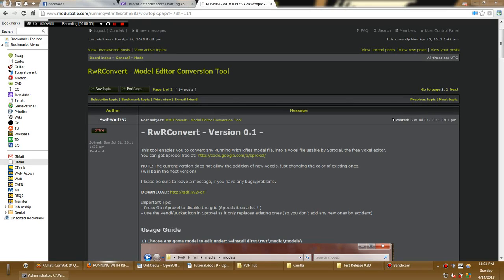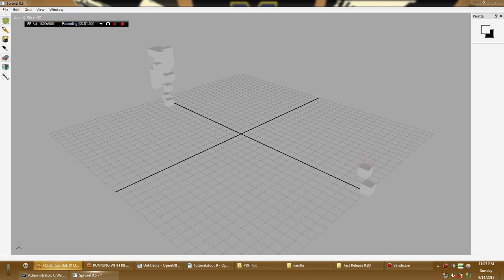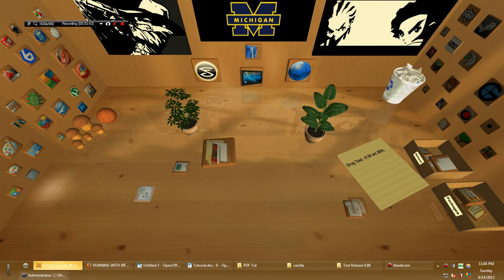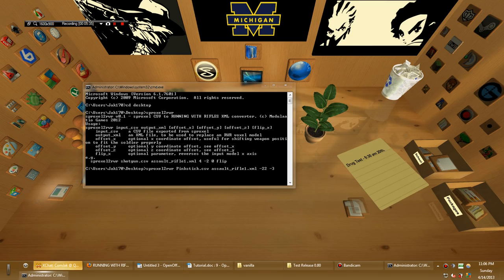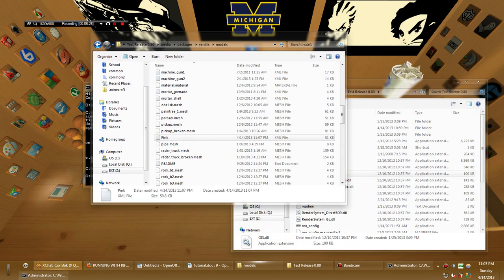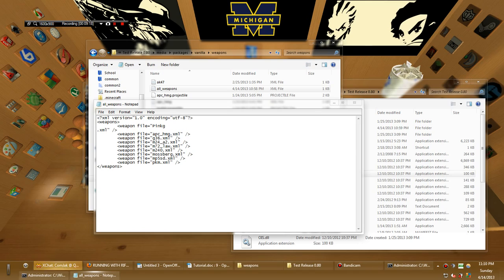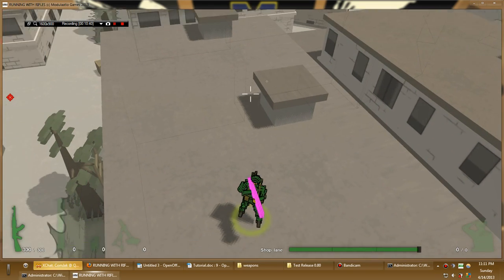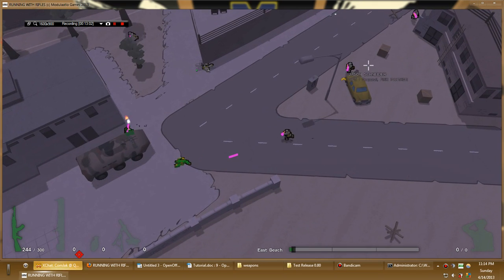Running With Rifles - Weapons Modding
This video provides a tutorial about creating a new weapon from scratch and getting it ingame. Hopefully this will help you guys create new weapons in the future!

And lol I didn't save it to the desktop...

EDIT: Do NOT get the latest version of Sproxel, Apparently. 0.6 has some issues. Download version 0.5.

ComJak